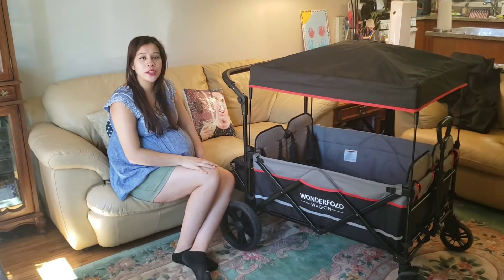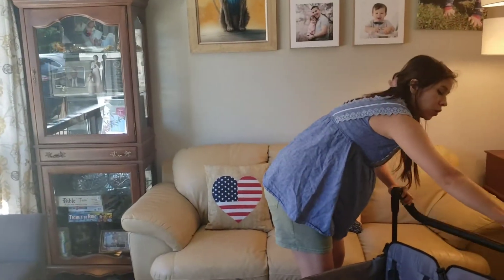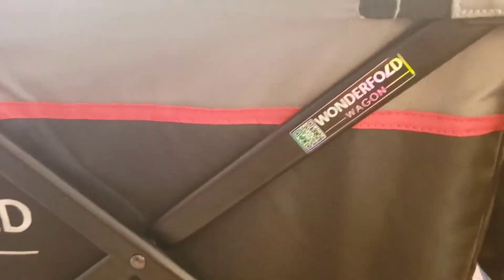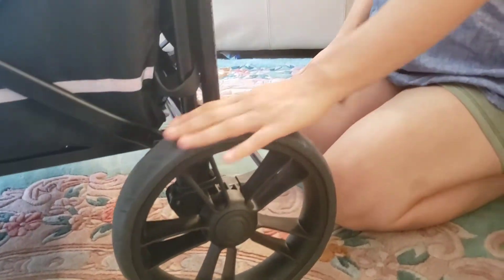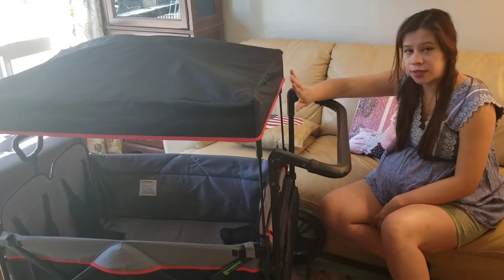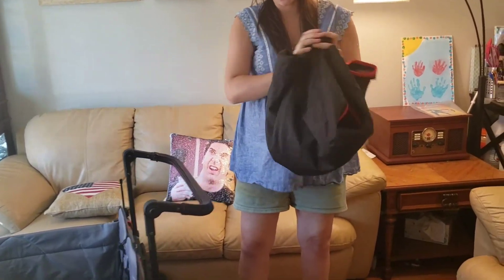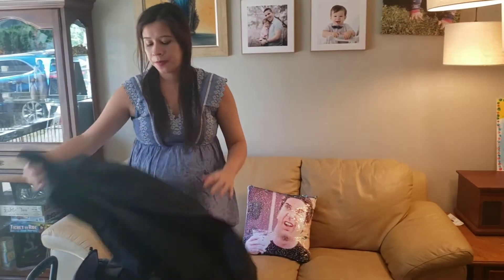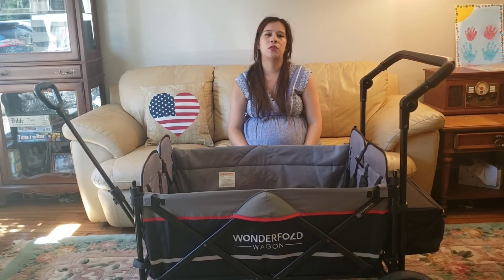REVIEW: Wonderfold X4 (& hacks!)